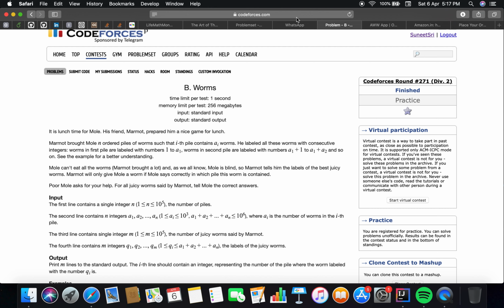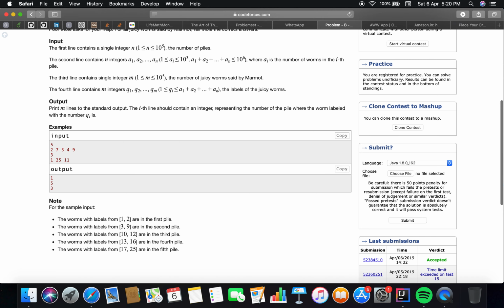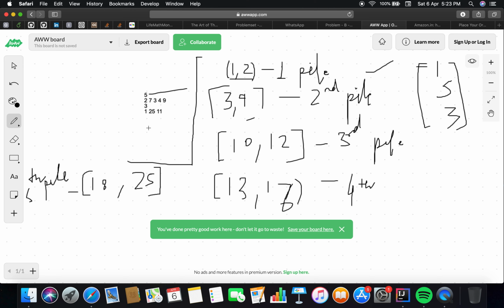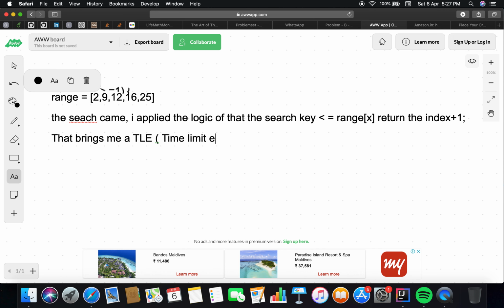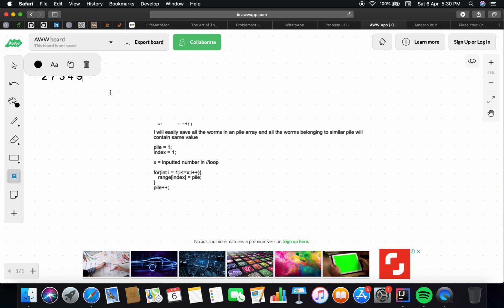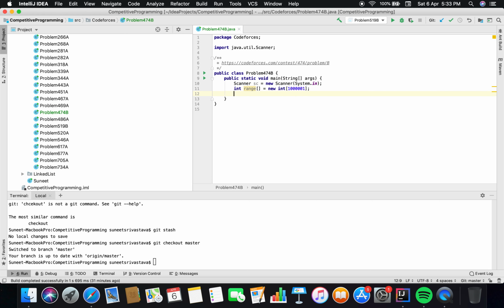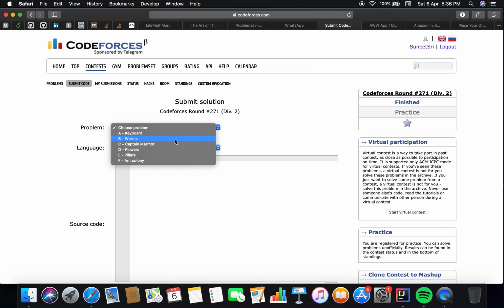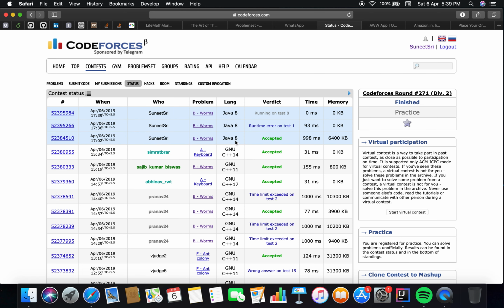Problem 474B Codeforces | Worms | 06 April 2019